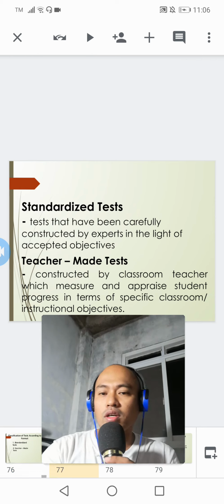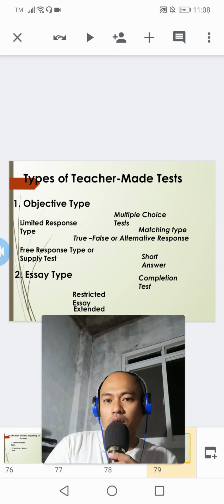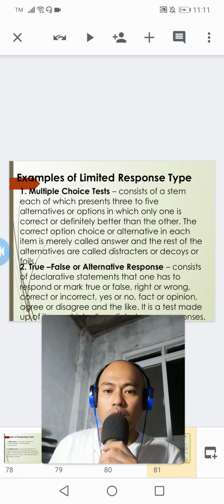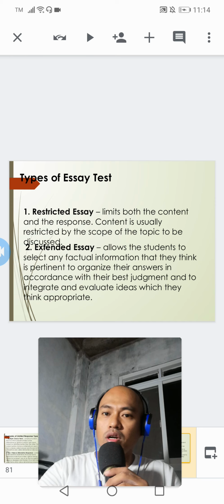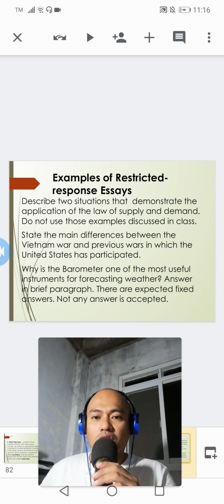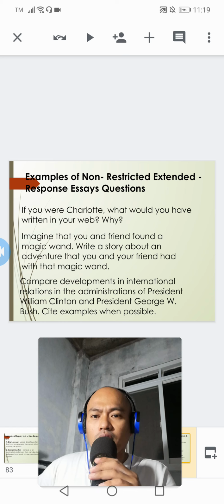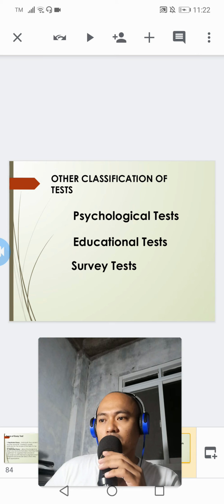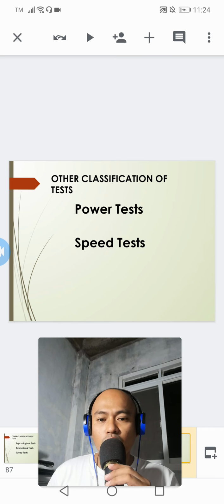Classification of Tests According Format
Assessment in Learning I